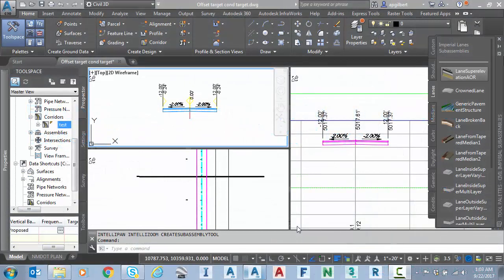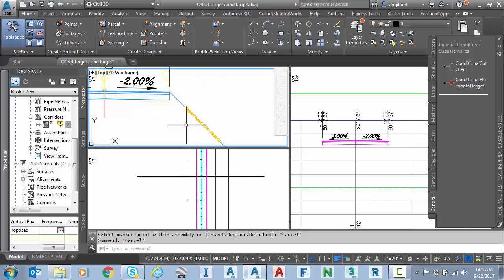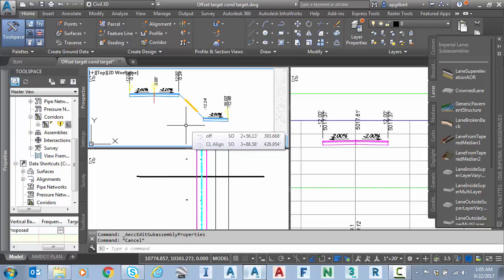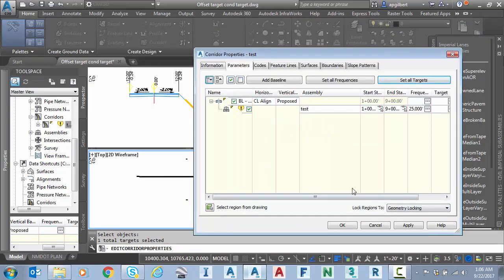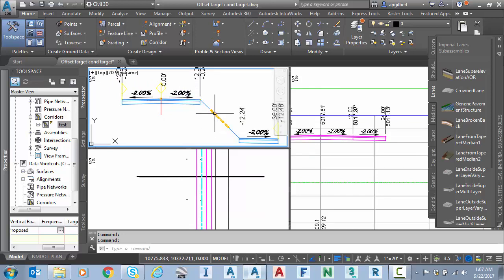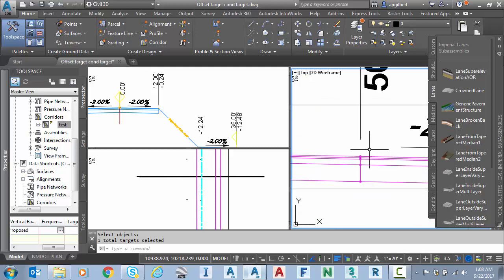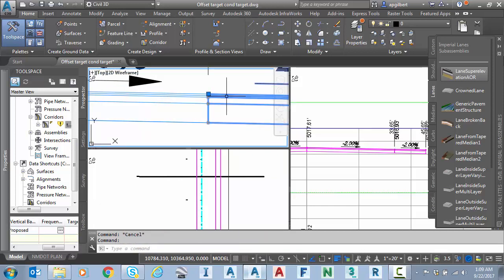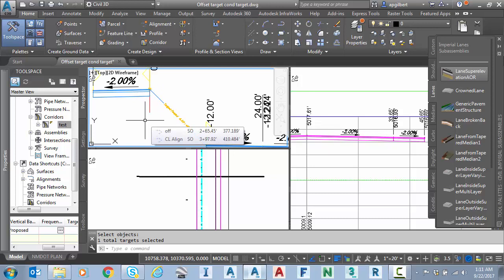Finish Strong Friday: Conditional Horizontal Target Subassembly Tips & Tricks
In this short video, I show some tips and tricks for using Conditional Horizontal Target Subassemblies in Civil 3D.  This video is intended for those who are already familiar with how these subassemblies function in general.